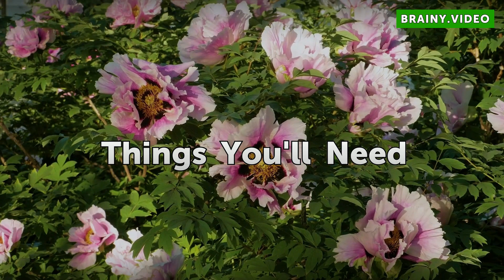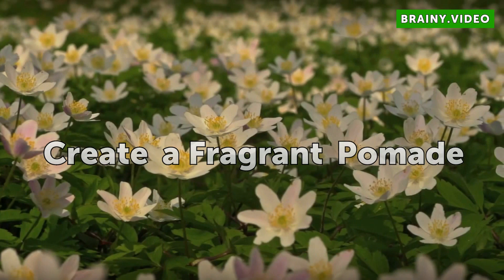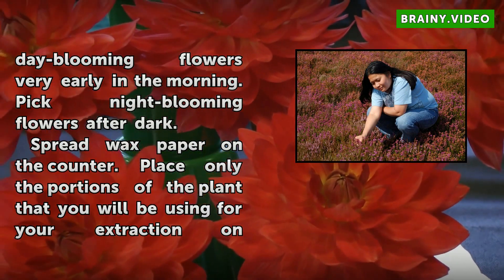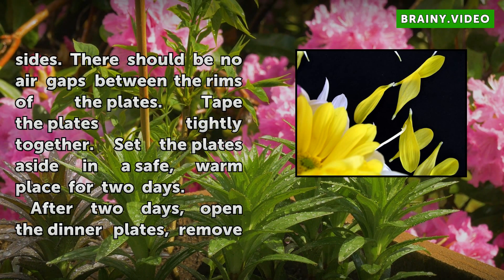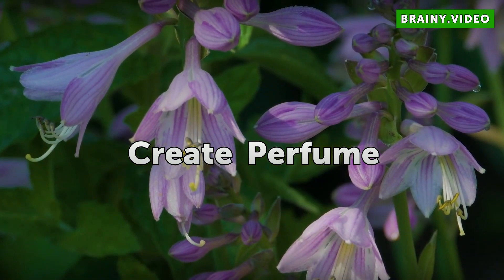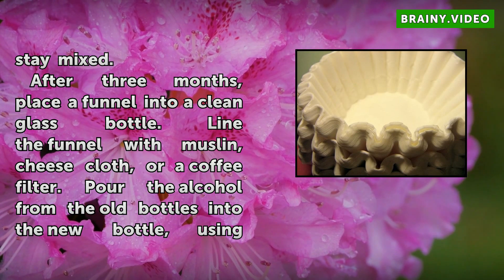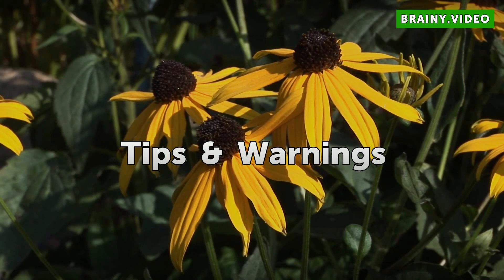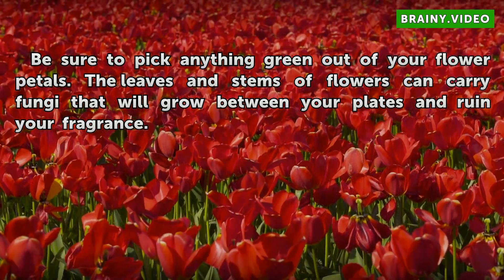How to Extract Fragrances From Plants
How to Extract Fragrances From Plants. There are several different methods of extracting the fragrance, or essential oils, from plants. Enfleurage, a process that uses fat to absorb the fragrant oils from plants, is a method that requires no special equipment and can be performed at home.

Table of contents How to Extract Fragrances From Plants
Things You'll Need 00:40
Create a Fragrant Pomade 01:16
Create Perfume 03:10
Tips & Warnings 04:28